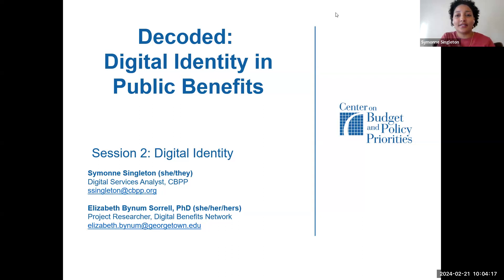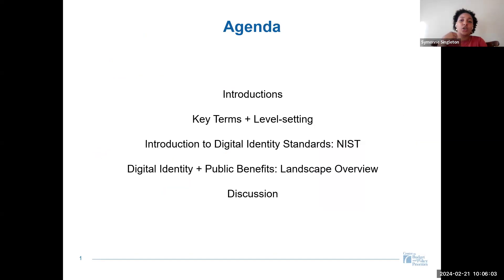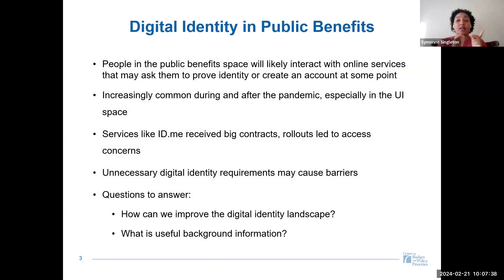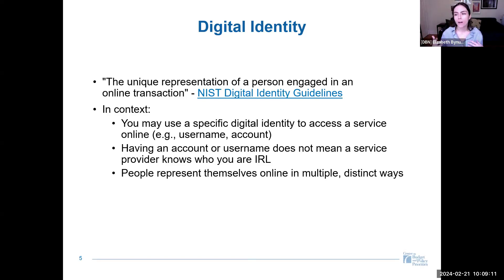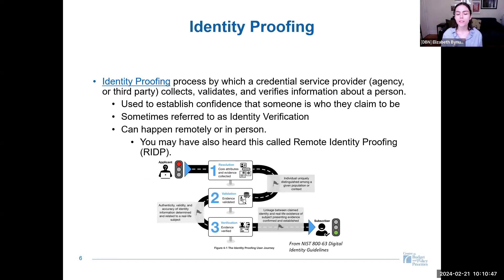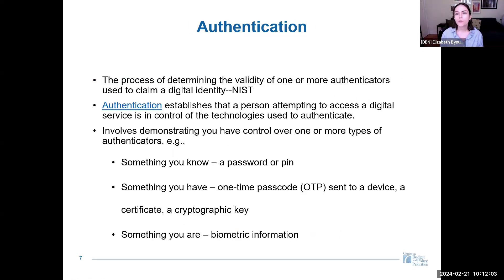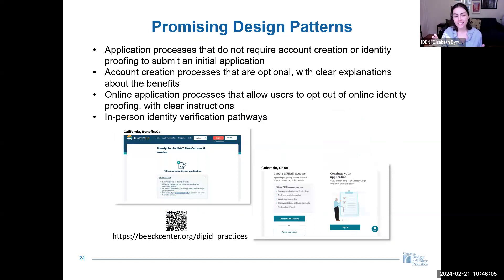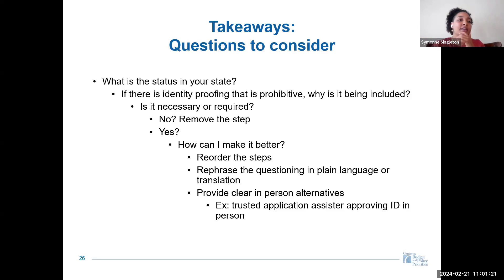Decoded: Digital Identity in Public Benefits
Digital identity is an increasingly common entry point for accessing public benefits online. Agencies are often seeking to balance system security and equity in client access, and it’s vital for advocates and others to have a working knowledge of the landscape.

During the session, CBPP in collaboration with the Digital Benefits Network explored key terms related to digital identity, including authentication and identity proofing, and provided some ecosystem-level context on how these concepts may show up in the online benefits experience, and how this may impact clients. Presenters also shared a list of resources, including guidance from National Institute of Standards and Technology (NIST), introductory materials, and other research to support participants in continued learning.